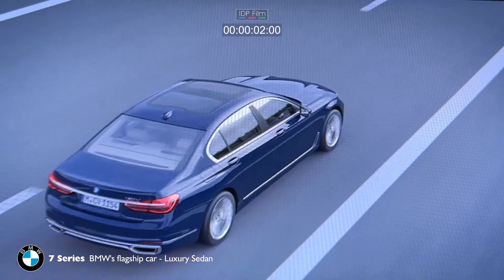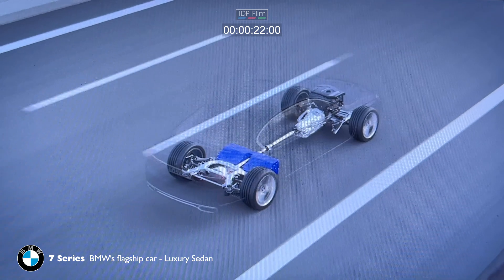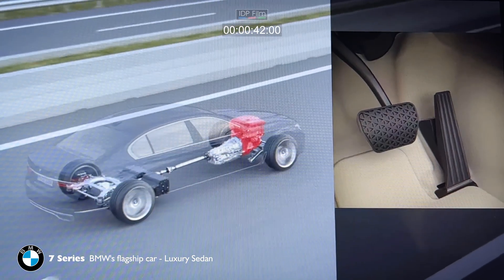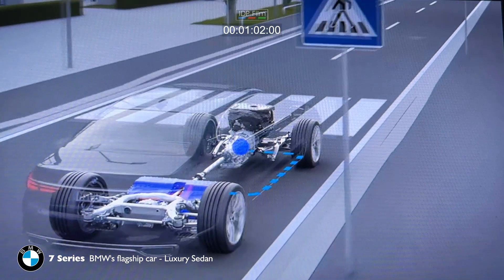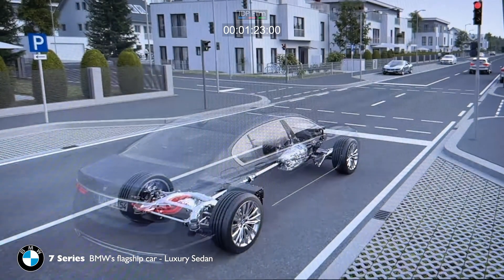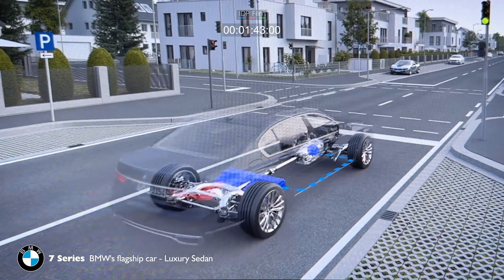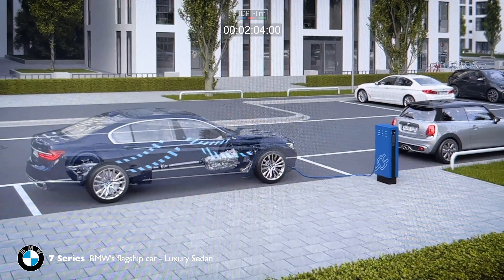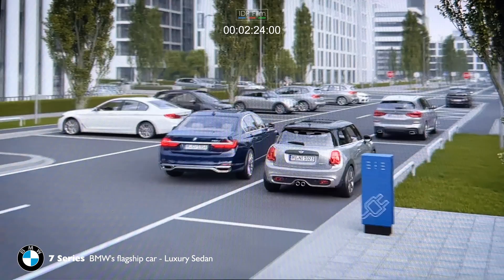BMW 7 Series is BMW's flagship car - Electric EV - HOW IT WORKS - 008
Seventh generation (G70; 2022)  BMW 7 Series (G70)
Sixth generation (G11/G12; 2015) - BMW 7 Series (G11) / BMW 750i - G12 / BMW 740d - G11
The G11/G12 is the sixth generation of 7 Series, which has been in production since 2015. Revealed on June 10, 2015, at BMW's headquarters in Munich.
G11 is the codename for the short-wheelbase model, the extended wheelbase model is codenamed G12 and designated with an additional L letter.

The G11/G12 is the first car lineup of BMW Group to be based on the modular OKL platform (Oberklasse, German for luxury class).
The OKL platform adopts technology first introduced in BMW i models, namely the introduction of carbon-fiber-reinforced polymer as structural chassis components. Facelift with larger grille

As part of BMW's strategy of introducing plug-in hybrid variants for all future car models, both, the short and long-wheelbase models will be available with hybrid powertrains under the designations 740e and 740Le in 2016.

The BMW 7 Series debuted April 2022.
It has an electric variant, the BMW i7, along with 6-cylinder 740i and V8 760i models.
It adopts the new "horizontally split headlight units" featured on the new X7 also launched in April 2022.
Engine options remain similar with 3.0-litre 6-cylinder and 4.4-litre V8 options but no V12 engines will be offered.

The facelift appeared in 2019, the most striking is the larger grille.

BMW i7

The BMW i7 is an electric variant to the BMW 7 Series, which was unveiled alongside it in April 2022.
The i7 is powered by 2 electric motors generating an combined output of 536 hp (400 kW; 543 PS) and 549 lb⋅ft (744 N⋅m) of torque.
It can accelerate 0-60 mph (0–97 km/h) in 4.5 seconds and range around 300 miles (480 km).